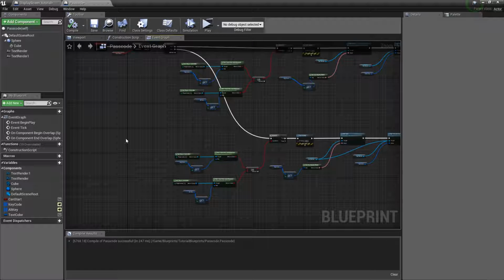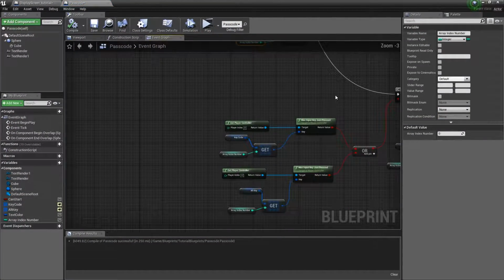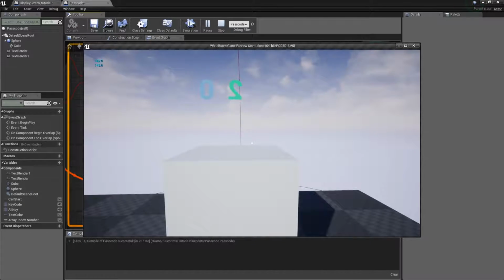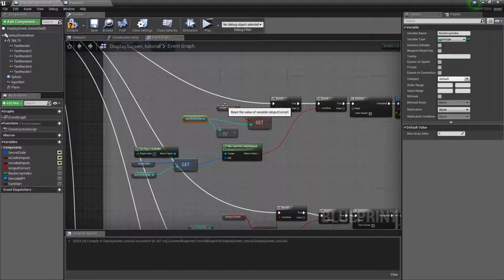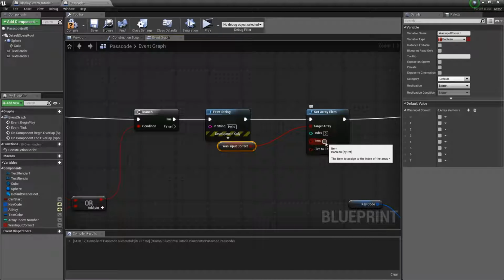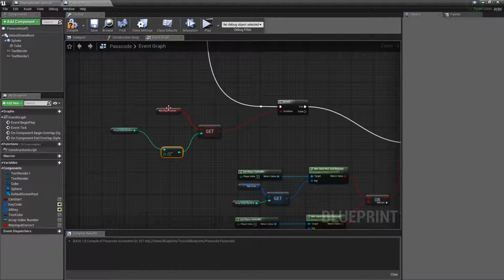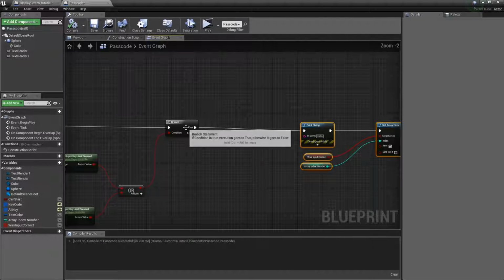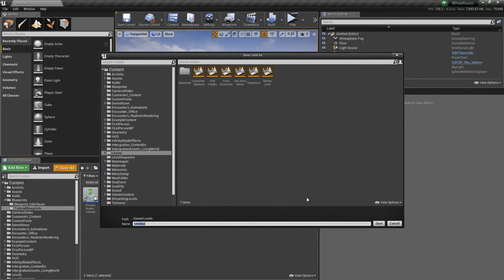Passcode Input System UE4 Part 4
Part 4 of the passcode input series for UE4. For a recent project I worked on I had to develop of passcode input system inside of Unreal Engine's blueprint system. I made this system  easy edit in engine, and wanted to make a video on my process.